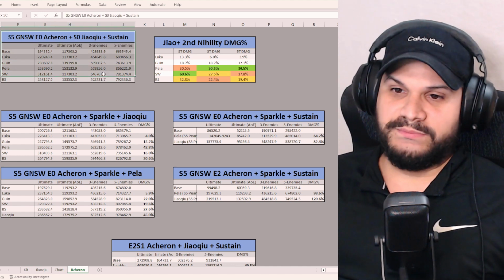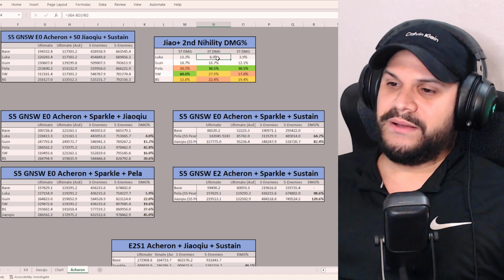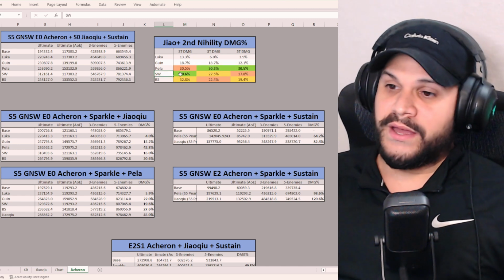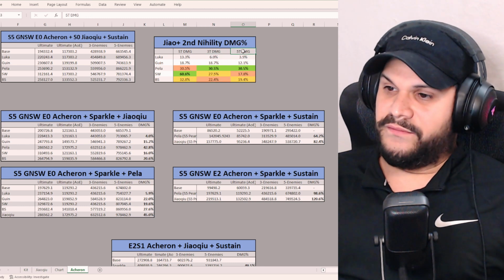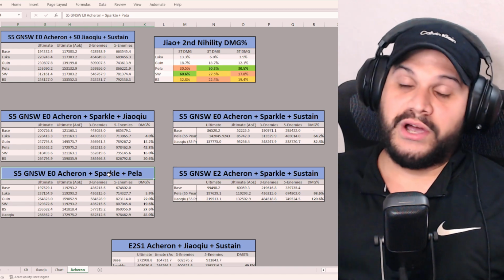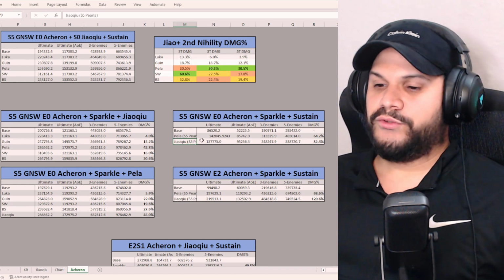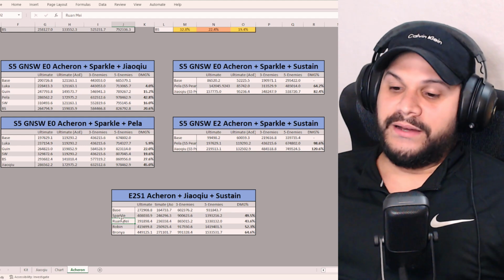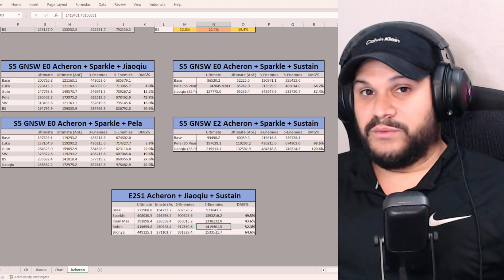ACHERON TEAMS LOOK DIFFERENT NOW | Acheron Best Team Update | Honkai Star Rail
Time Stamps:
0:00 - Intro
0:34 - E0 2 Nihility Teams
2:03 - Best 2nd Nihility
5:37 - 1 Nihility/1 Harmony
8:08 - E2S1 Best Team
11:17 - Overall Conclusion